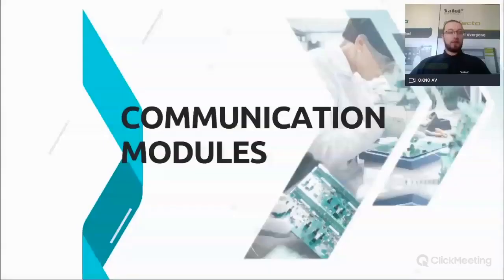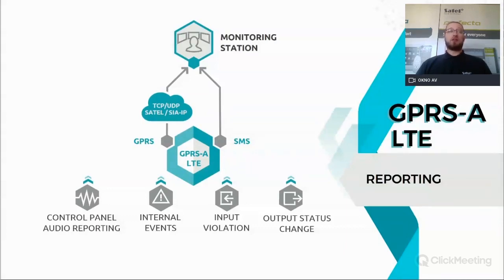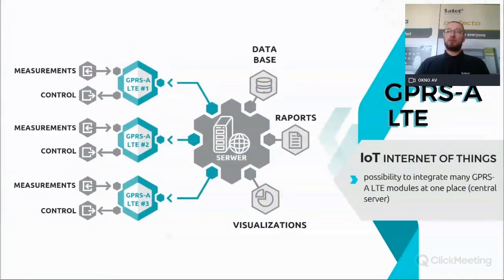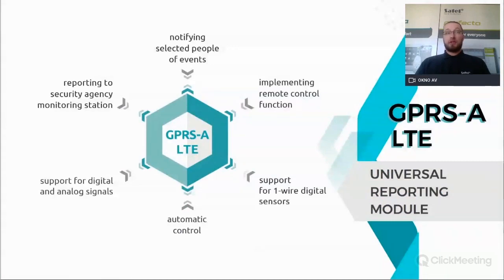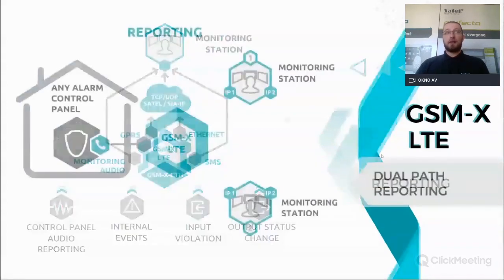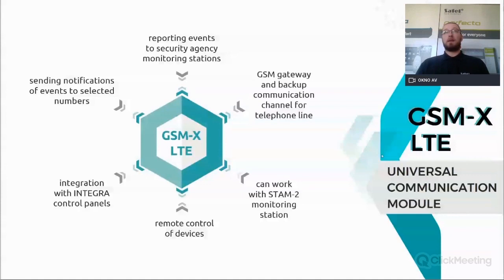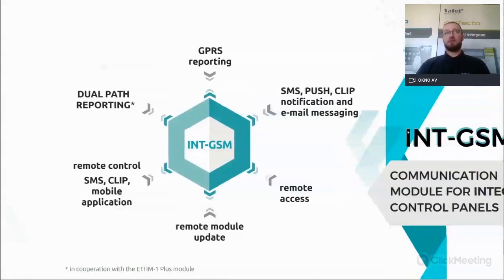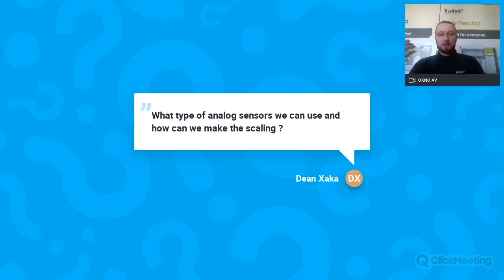SATEL Webinar: Introducing the SATEL Communication Modules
Missed this webinar? We got you! In this episode, we cover the topic of functionality of our flagship communication modules: GPRS-A, GSM-X and INT-GSM. Watch and learn how they can give your old intruder alarm system a "new life", what's their main purpose, and more!

SATEL offers many communications modules, giving you real flexibility when it comes to choosing the correct device for your installation. Read more about the importance of reliable communications

During our webinars, you get the chance to interact with our specialists on chat, asking them your questions, and get the answers you need. All our webinars are free.

How do I sign up for upcoming webinars?
That's easy. Select your preferences, and we'll update you on upcoming events.

Products shown in this episode:
4:19 GPRS-A
8:11 GPRS-A LTE
17:58 GX Soft
20:30 GX CONTROL
25:48 GSM-X
29:06 GSM-X LTE
37:55 INT-GSM
47:05 Q&A